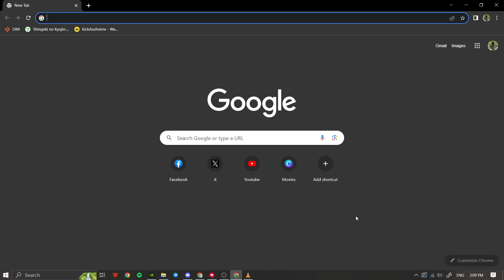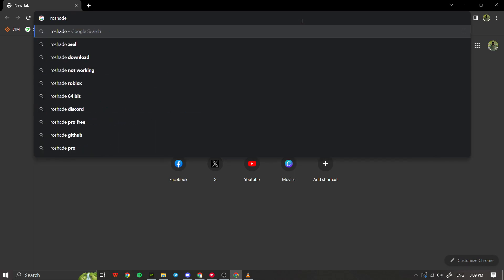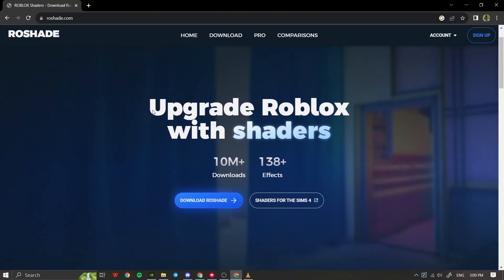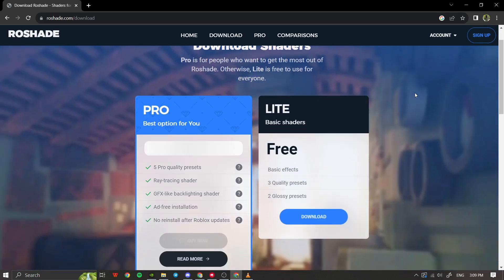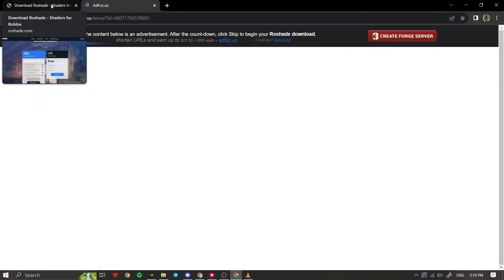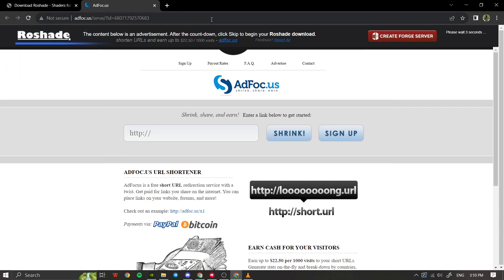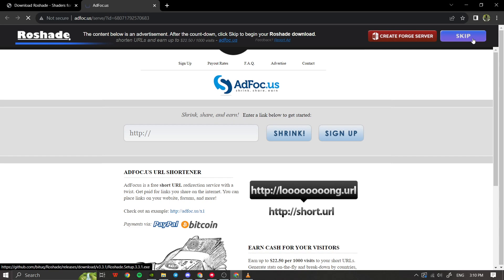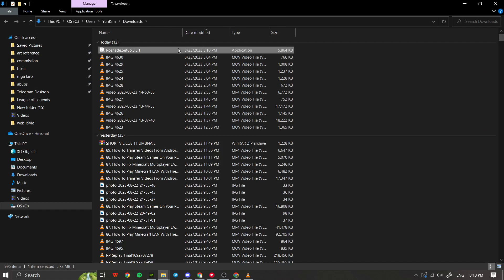How To Download Roshade For Roblox (Step By Step)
Ready to take your Roblox experience to the next level? Discover how to download and apply Roshade, the ultimate shader for enhancing visuals! Whether you're seeking stunning graphics or a new layer of realism, our step-by-step tutorial has got you covered. From downloading Roshade to seamlessly installing it in your Roblox game, we'll walk you through each simple step. Elevate your virtual adventures and bring your worlds to life – watch now and embrace the brilliance of Roshade!